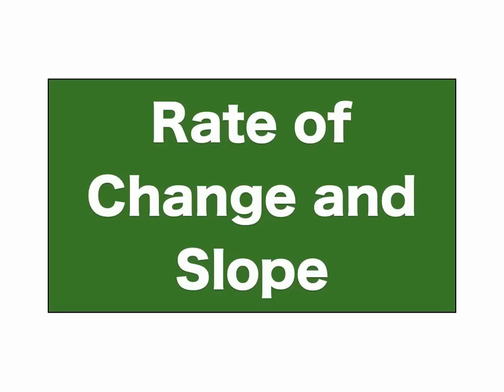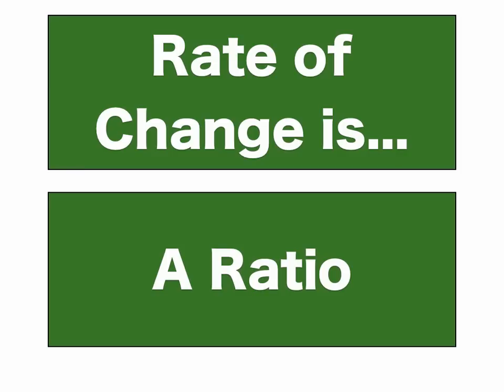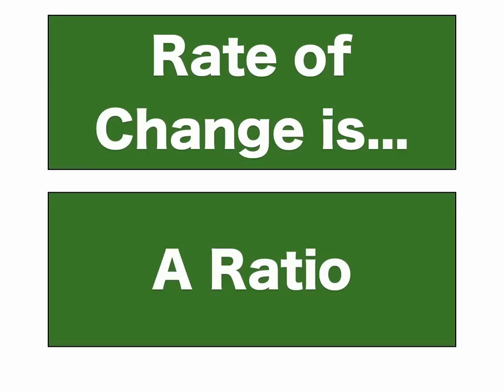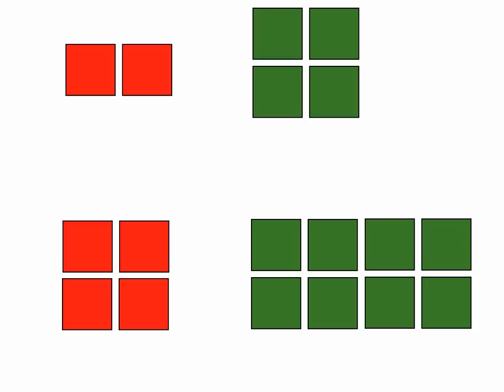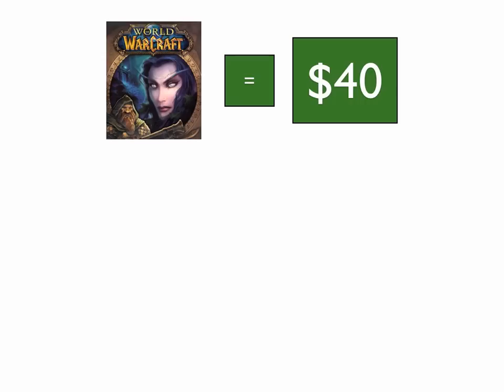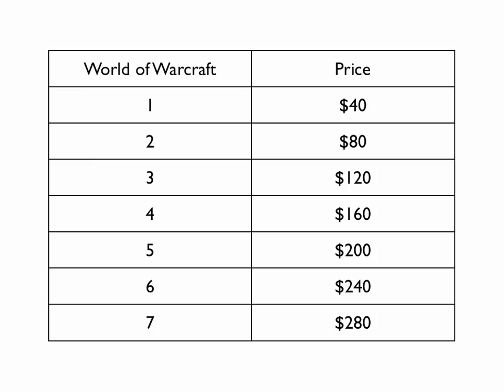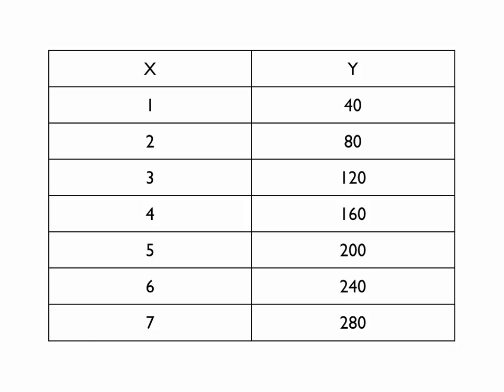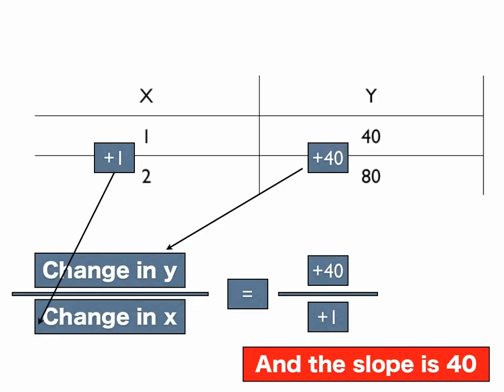Rate of Change and Slope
Help for Algebra students on the basics of rate of change and slope.